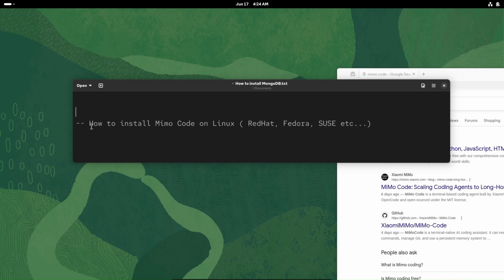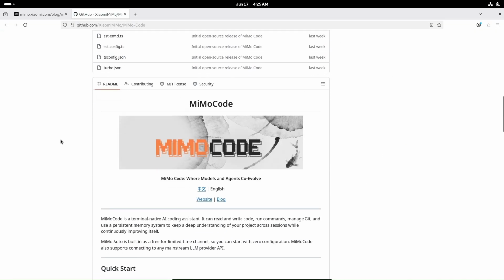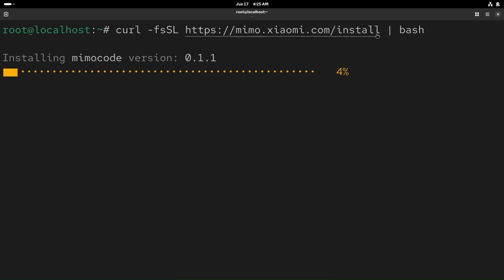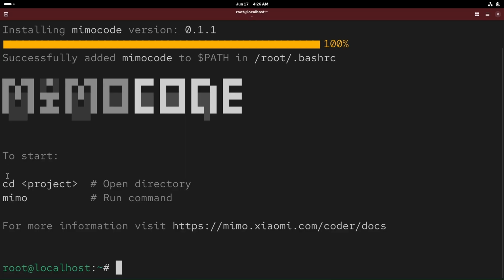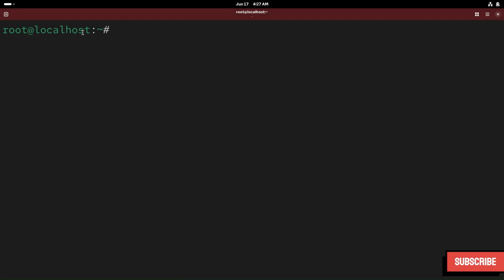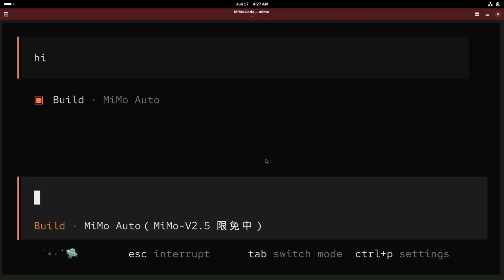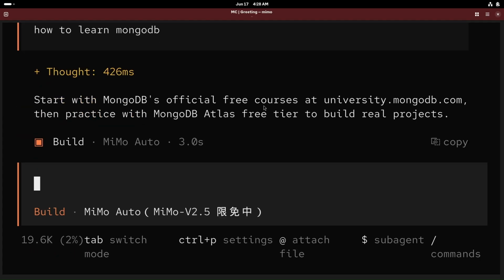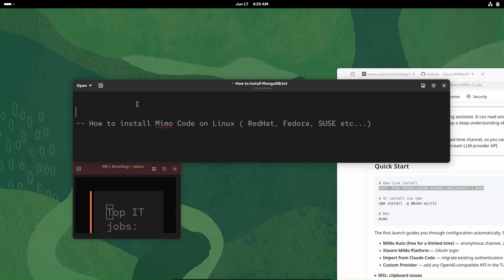How to install Mimo code on Linux